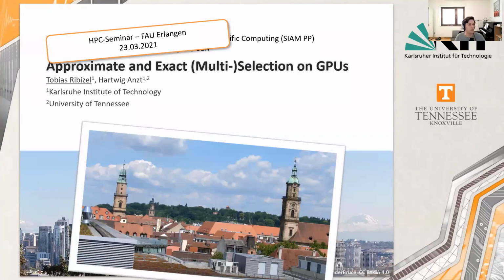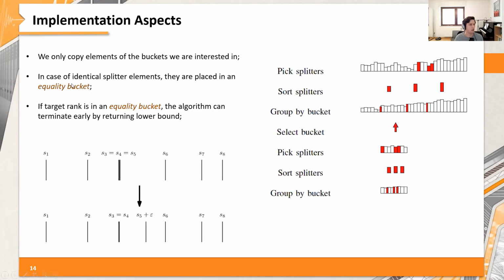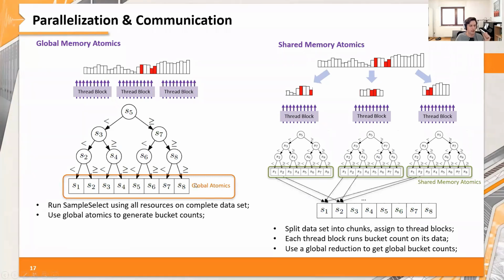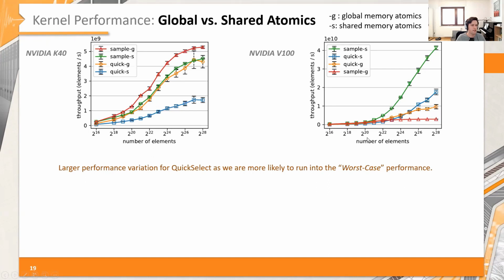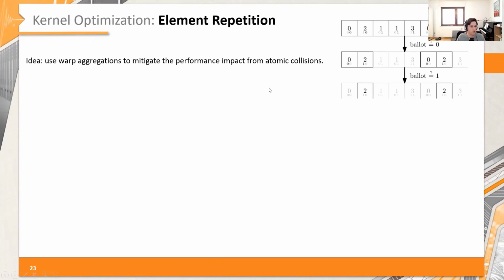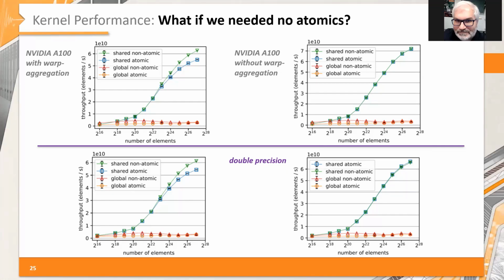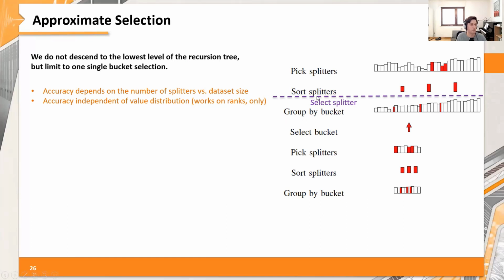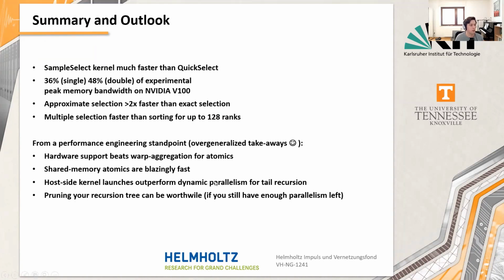Parallel Selection on GPUs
NHR PerfLab seminar talk on 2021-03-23 by Tobias Ribizel (KIT)

Abstract: We present a novel parallel selection algorithm for GPUs capable of handling single rank selection (single selection) and multiple rank selection (multiselection). The algorithm requires no assumptions on the input data distribution, and has a much lower recursion depth compared to many state-of-the-art algorithms. We implement the algorithm for different GPU generations, always leveraging the respectively-available low-level communication features, and assess the performance on server-line hardware. The computational complexity of our SampleSelect algorithm is comparable to specialized algorithms designed for – and exploiting the characteristics of – “pleasant” data distributions. At the same time, as the proposed SampleSelect algorithm does not work on the actual element values but on the element ranks of the elements only, it is robust to the input data and can complete significantly faster for adversarial data distributions. We also address the use case of approximate selection by designing a variant that radically reduces the computational cost while preserving high approximation accuracy.